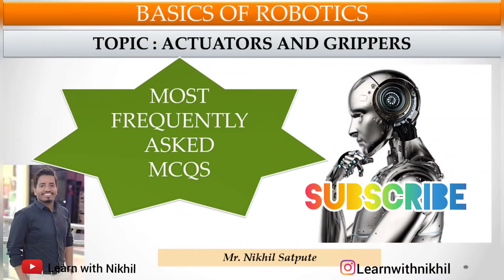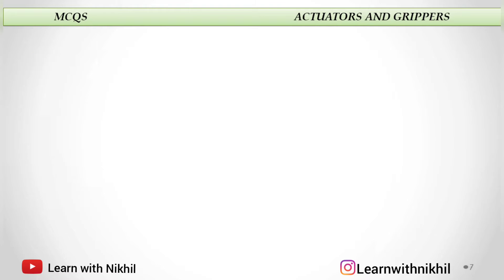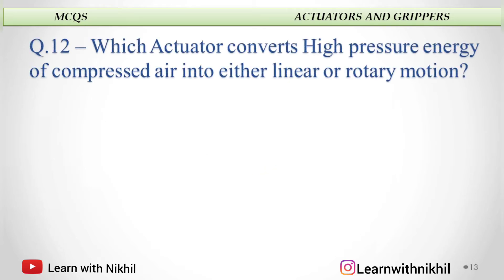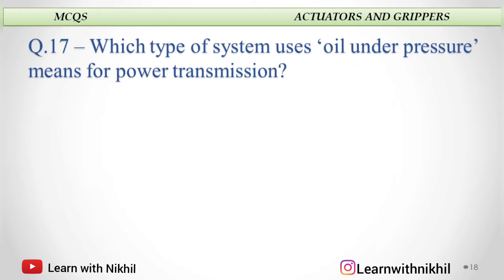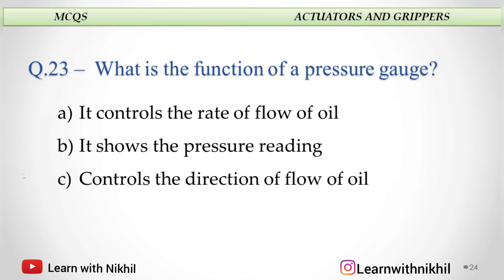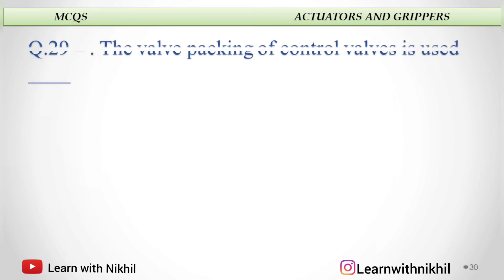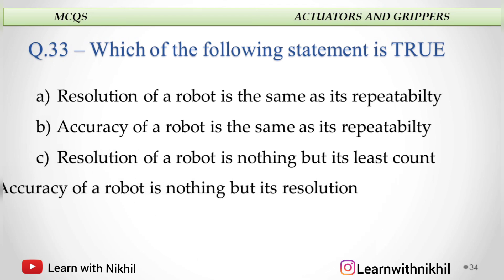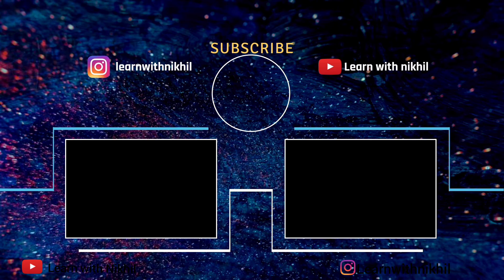MCQS - Actuators and Grippers | Robotics | Learn with nikhil